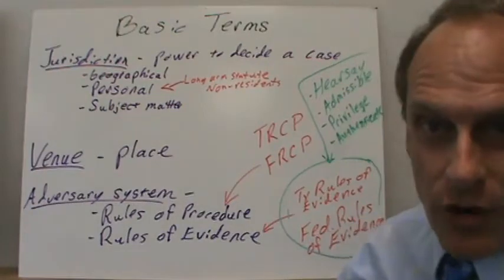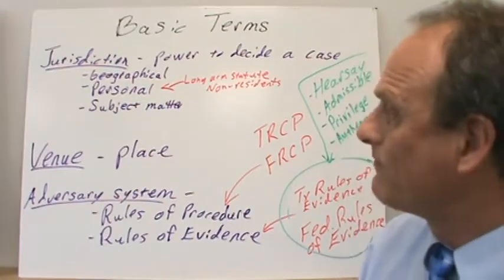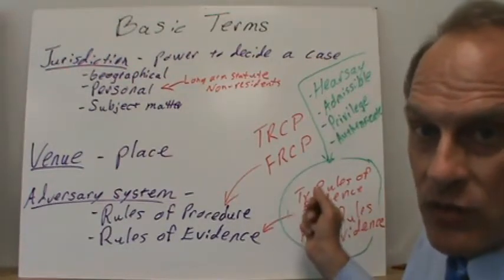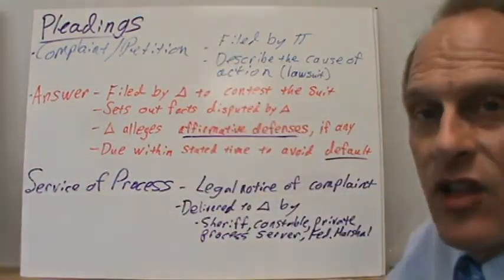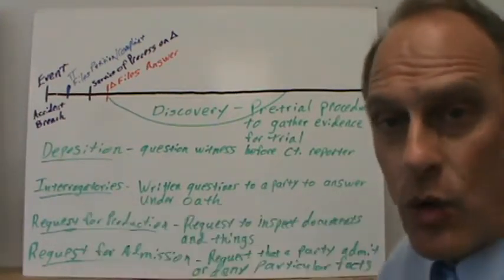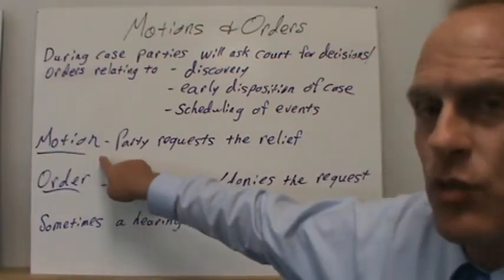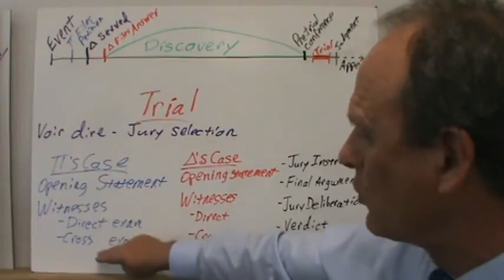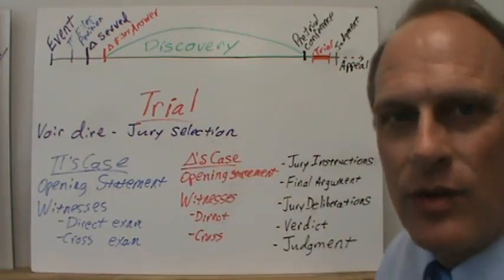Video 1.1. Civil Procedure David Jaroszewski 1